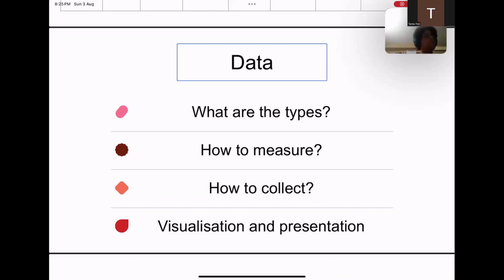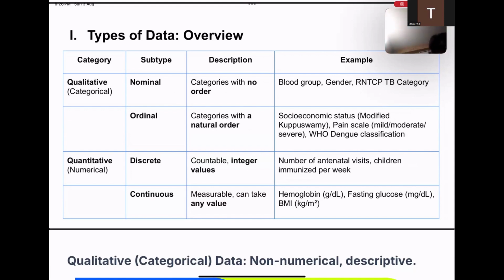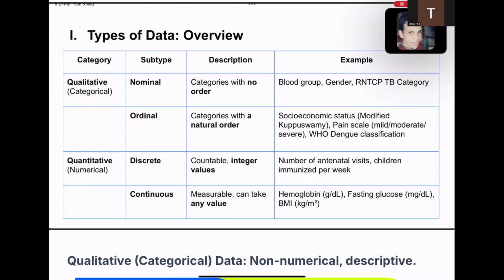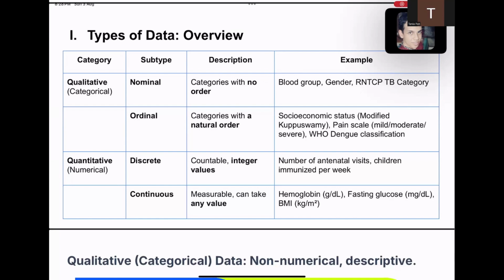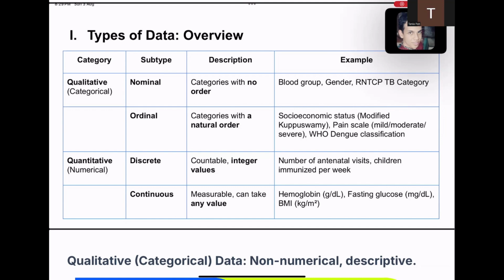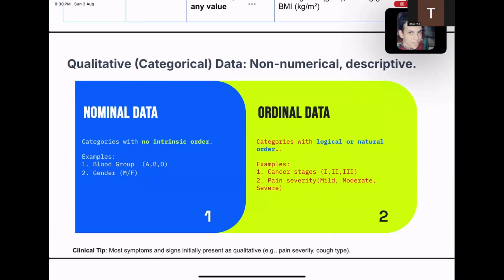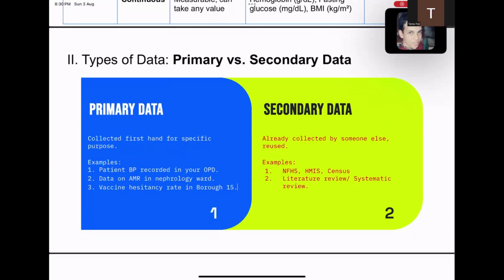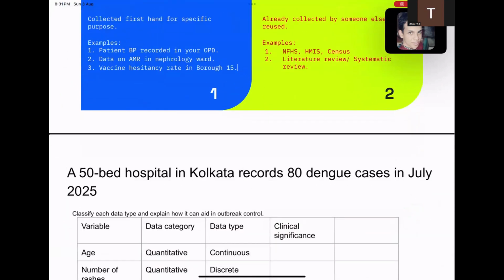Types of Data in Research | Simplified- Dr. Arkaprovo Pal, Former Research Scientist ICMR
In this video, Dr. Arkaprovo Pal, former Research Scientist, ICMR, explains the Types of Data in Research Methodology in a simple and structured manner. Understanding data types is the foundation of research and statistics, essential for accurate analysis and interpretation.

This video is designed for medical students, research scholars, NEET PG/INICET aspirants, UPSC candidates, and anyone interested in research methodology and biostatistics.

📖 Presented by: Dr. Arkaprovo Pal, MBBS, MD, Former Research Scientist ICMR
Faculty in PKG Medical College and Hospital, Kolkata